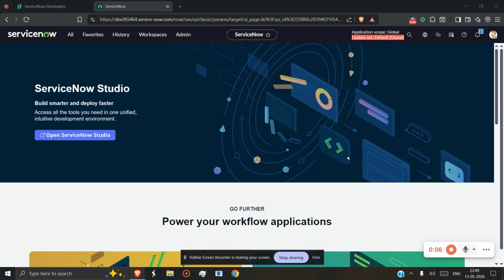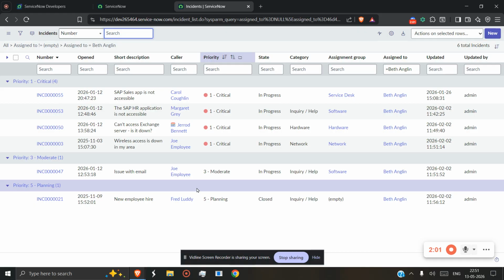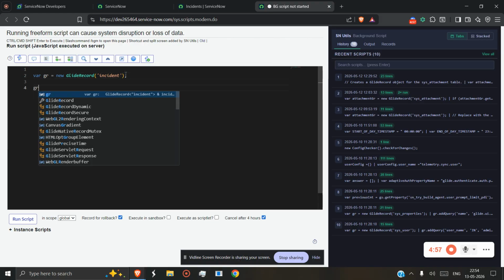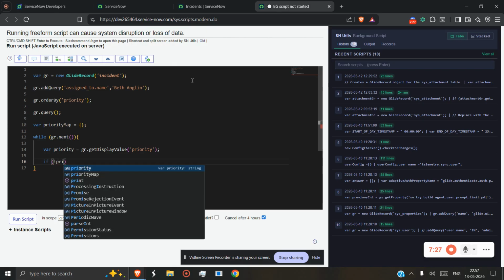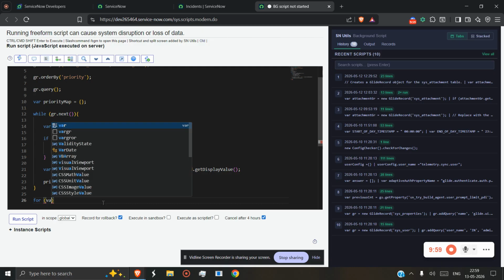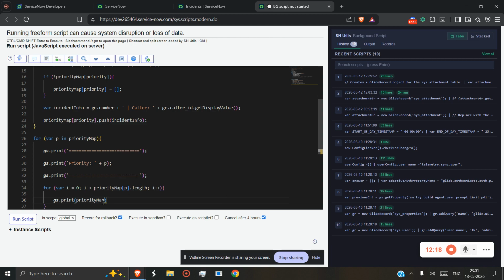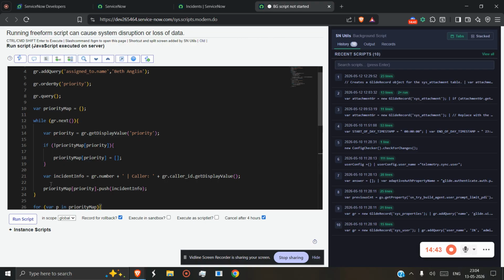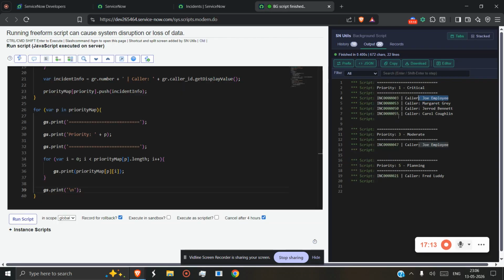priorityMap[priority] = [] | push() | getDisplayValue() | Arrays | While, for, if loops | ServiceNow